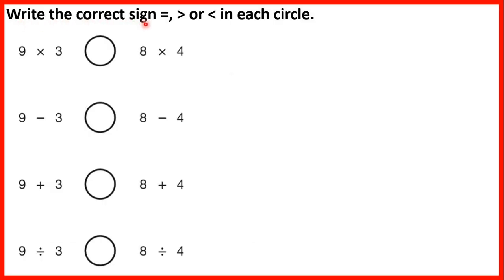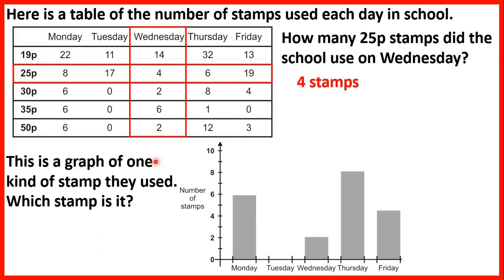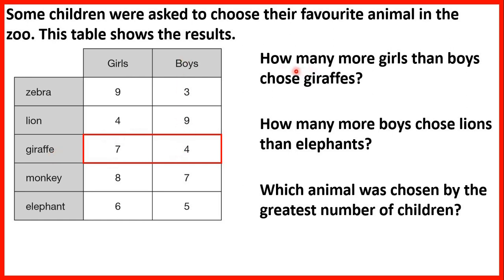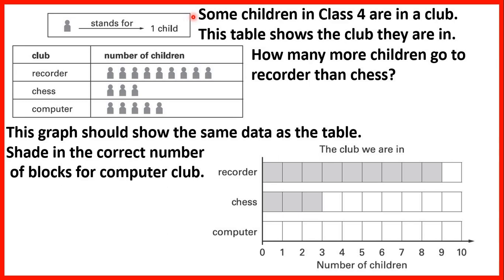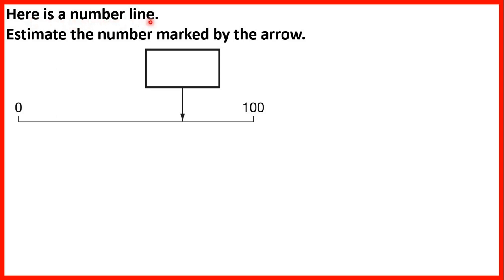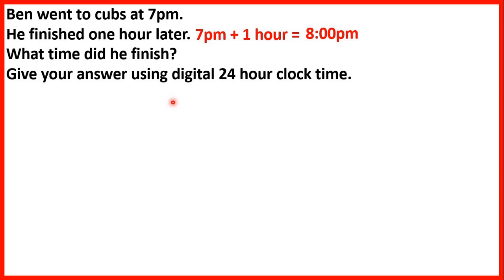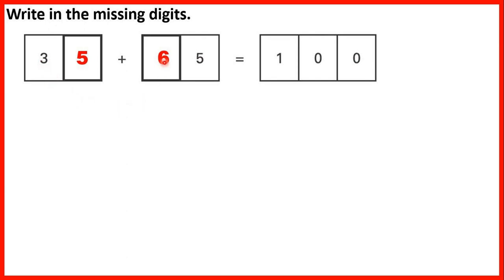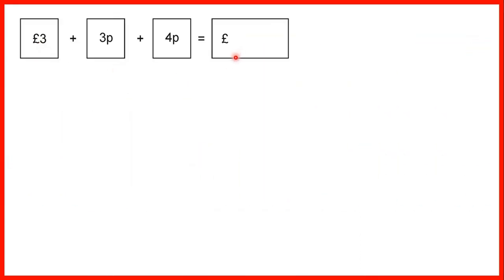Bronze Reasoning Test 30